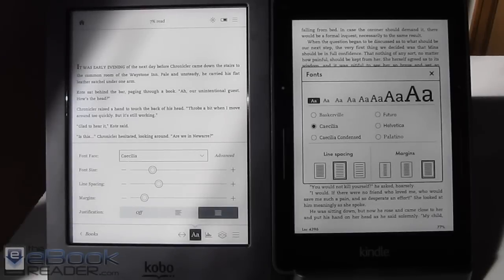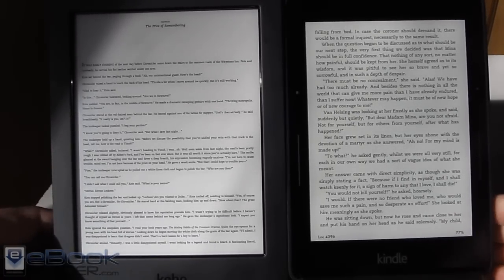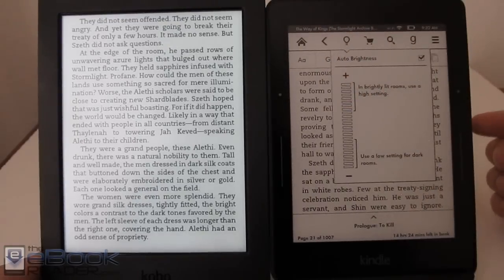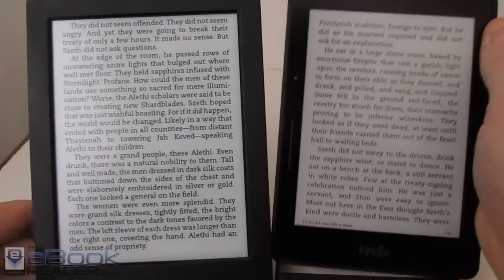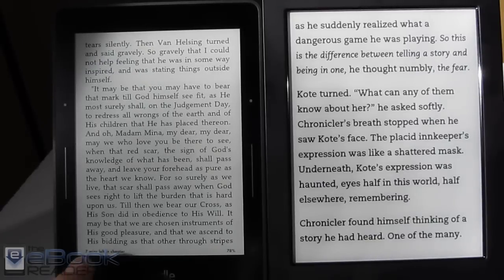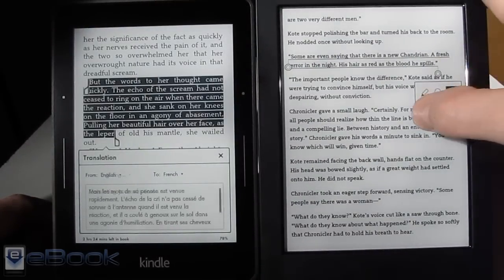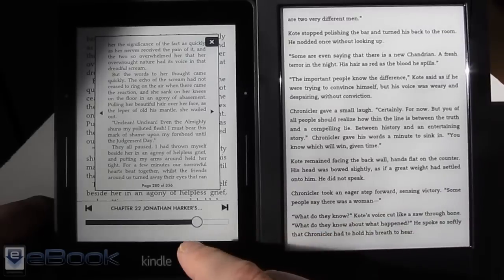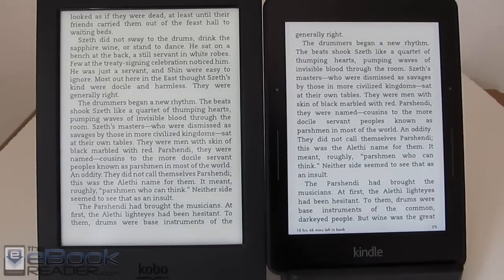Kindle Voyage vs Kobo Aura H2O Comparison Review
This video is an in-depth comparison between the Kindle Voyage and Kobo Aura H2O, showing the screen and frontlight differences in various lighting conditions, and outlining the main software similarities and differences.